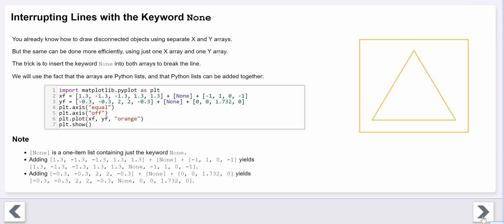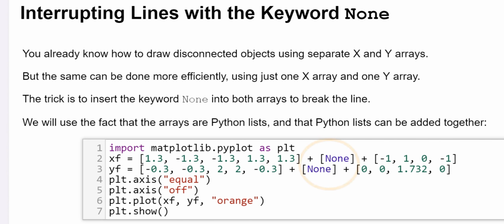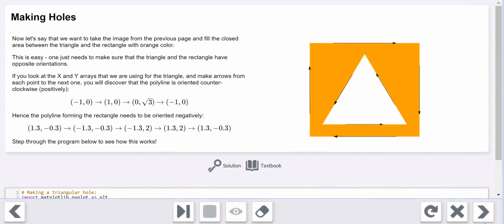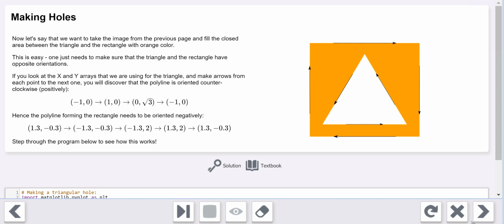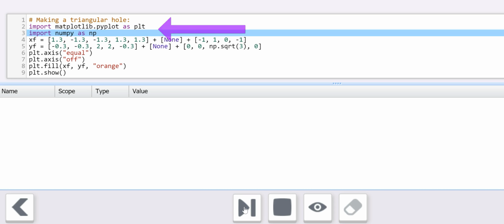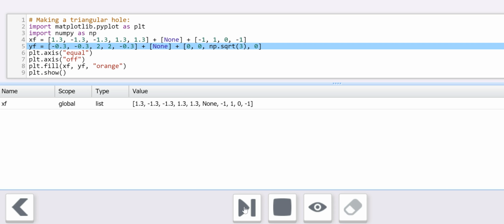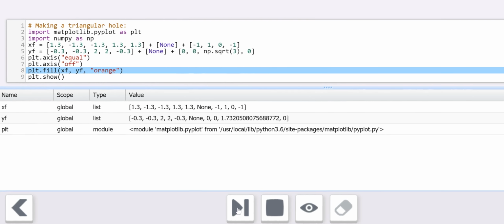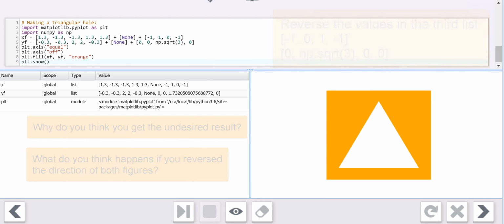The Python Keywords Linewidth and None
As part of a series on Python list operations, plotting and drawing,, this NCLab video demonstrates how to use the keyword 'linewidth' as a parameter, the keyword 'None' to break lines, and how to draw holes in filled objects.